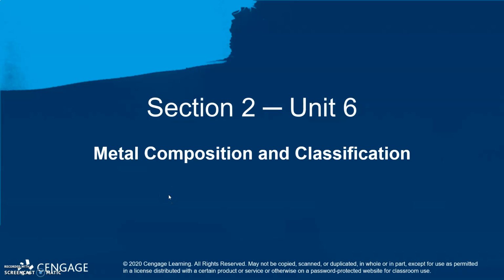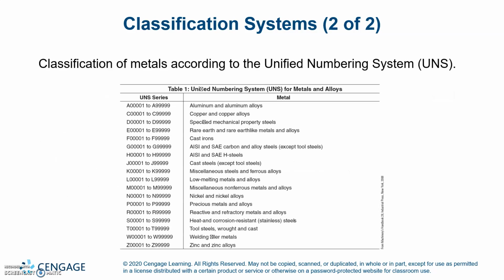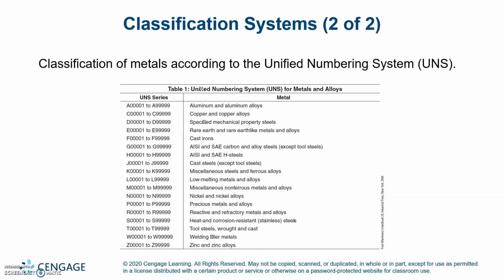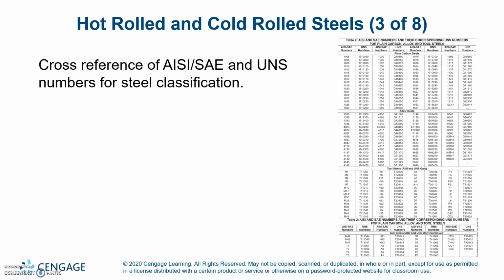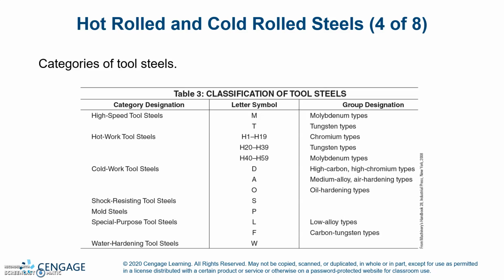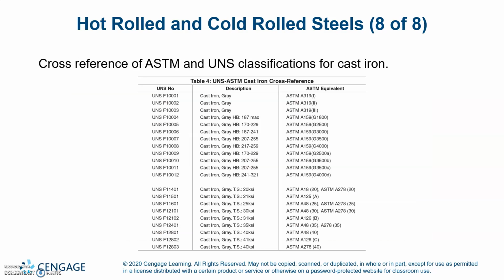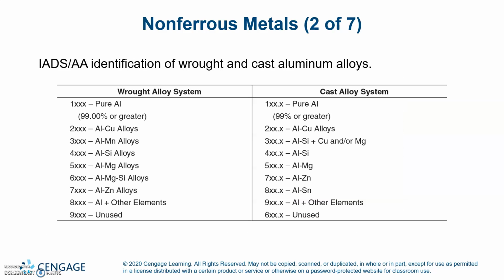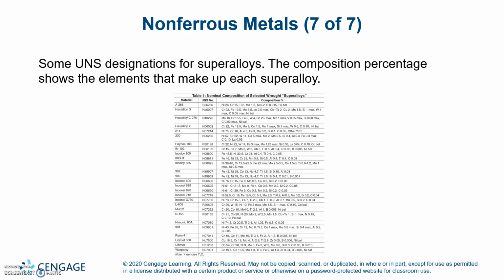Precision Machining Technology section 2 unit 6